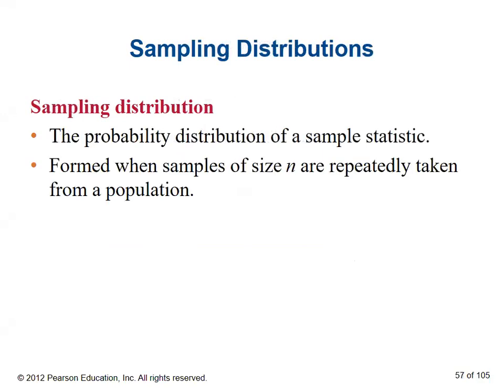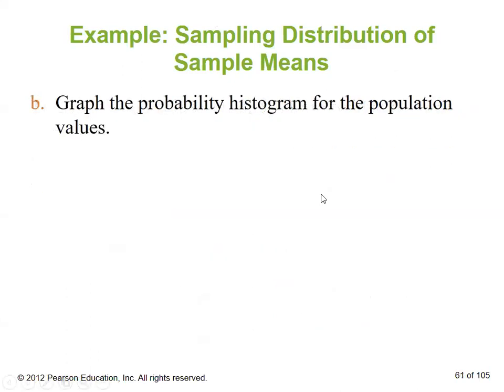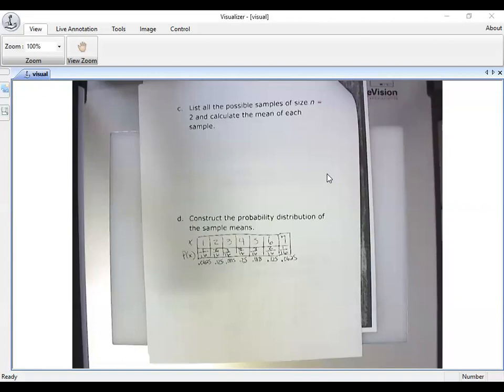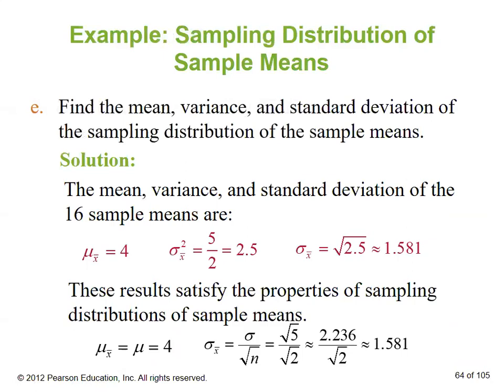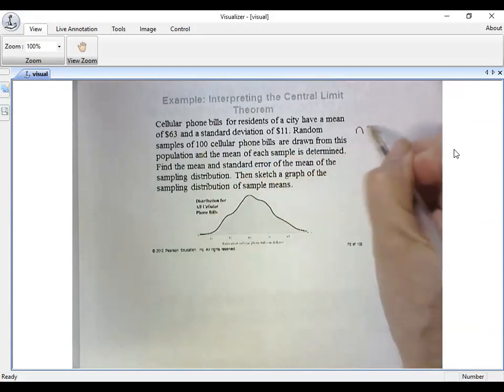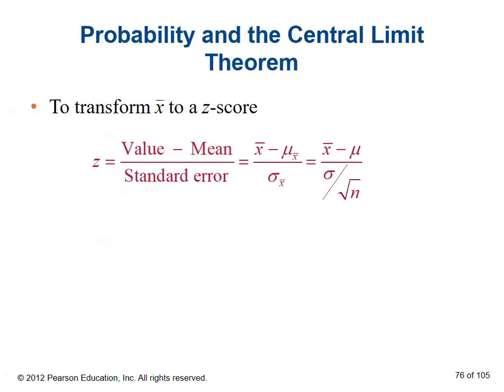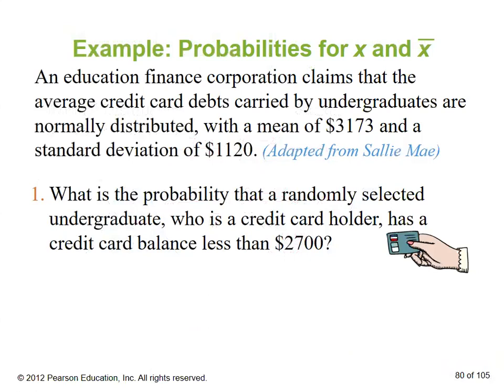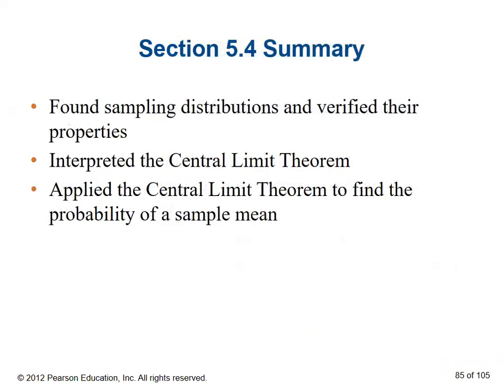Stats Bedford 5 4